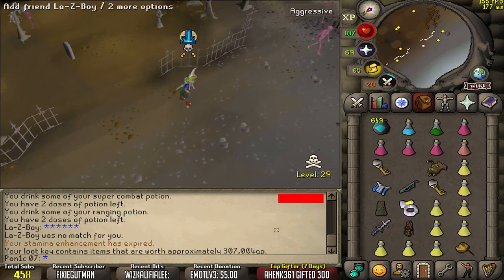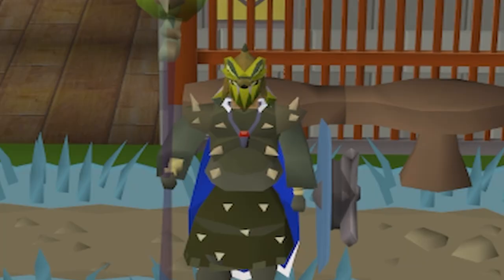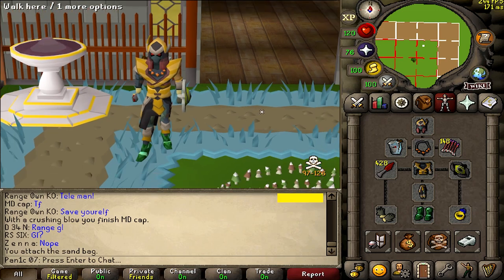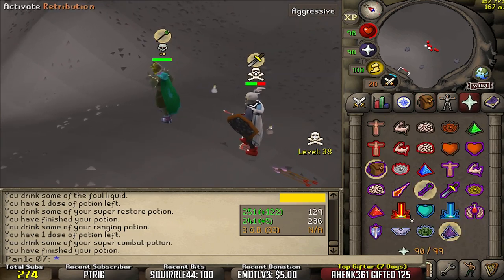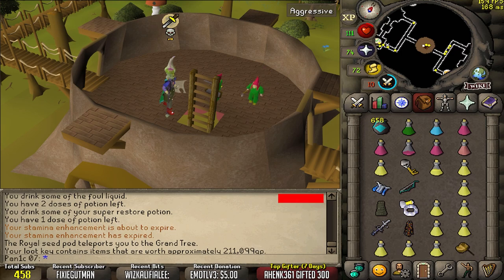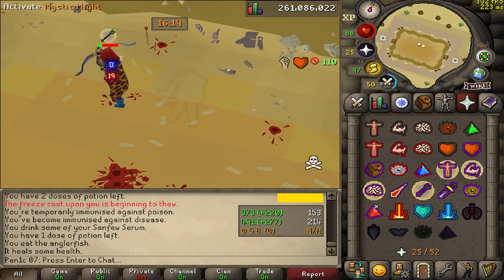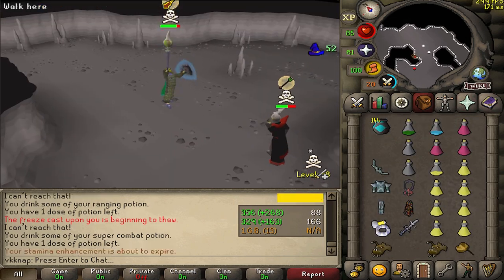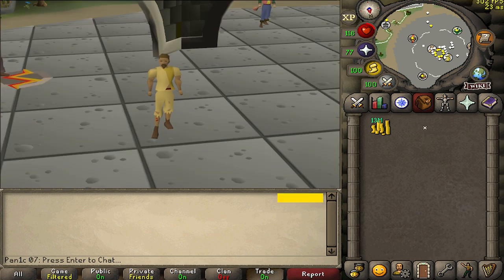Pkers didn't expect a Magic Shortbow...